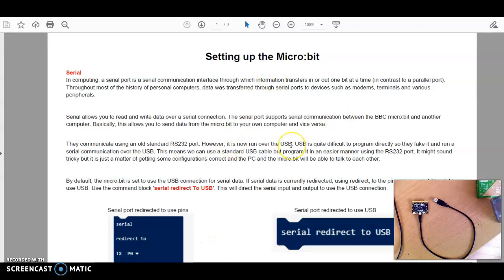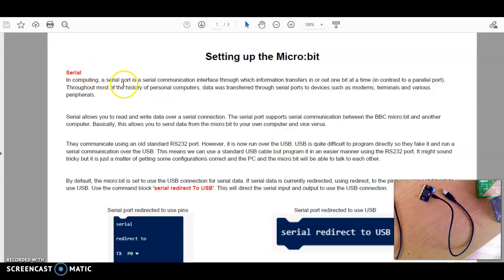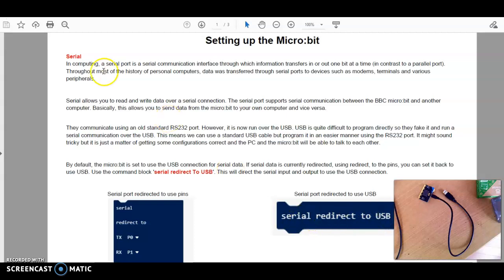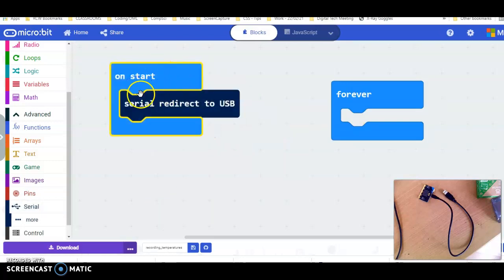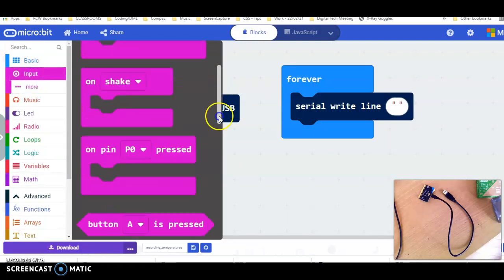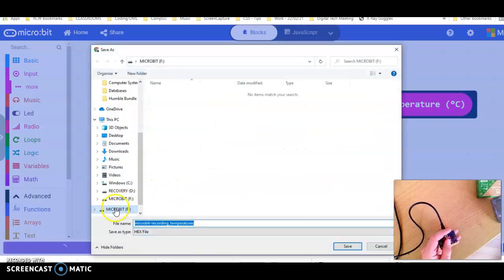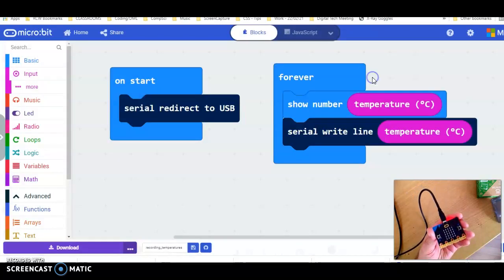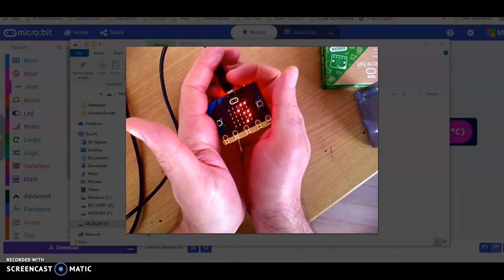0_set_up_microbit